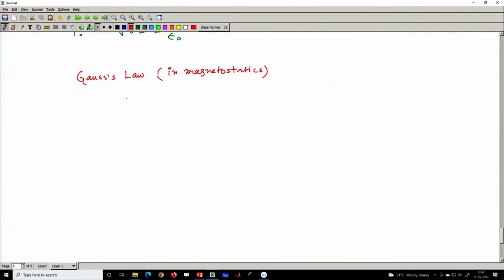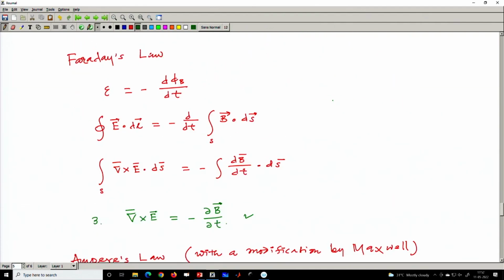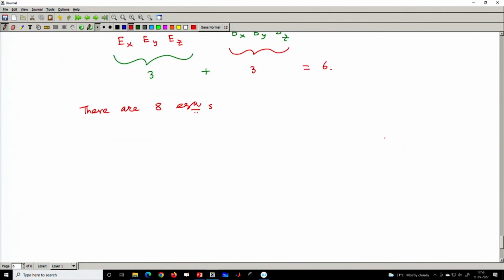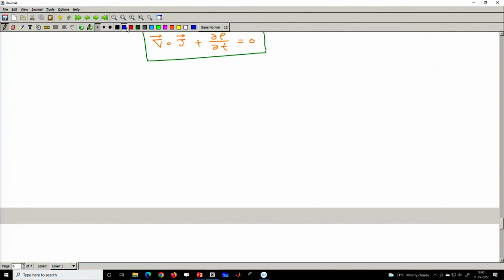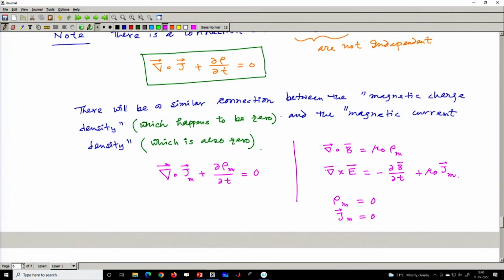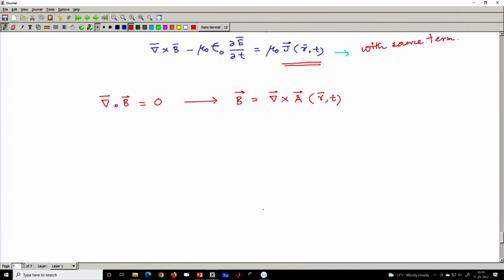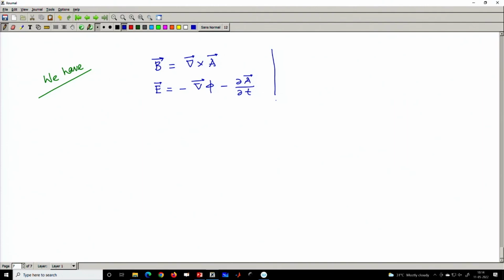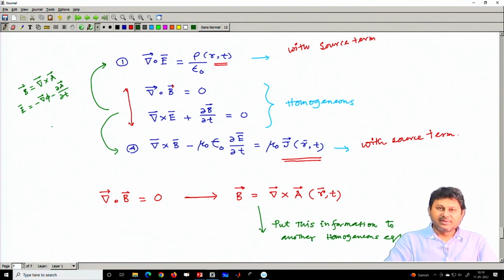Maxwells Equation_ a complete overview